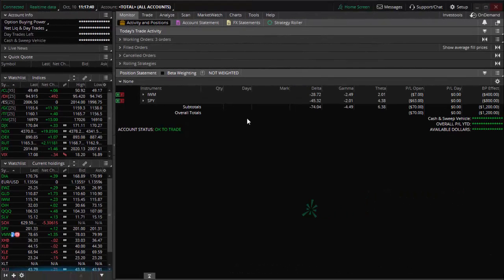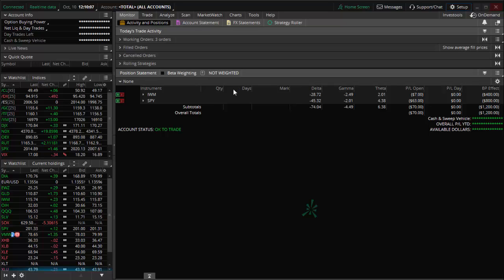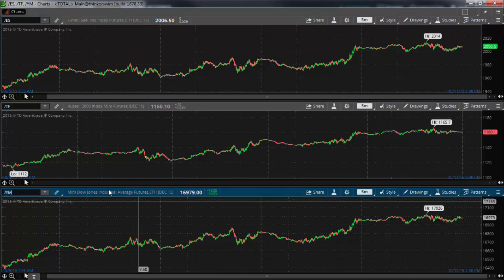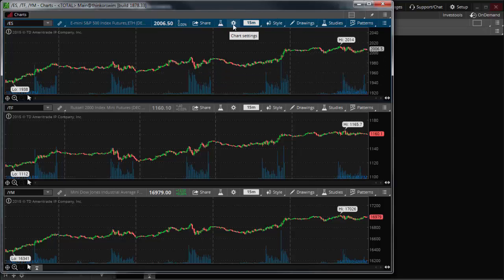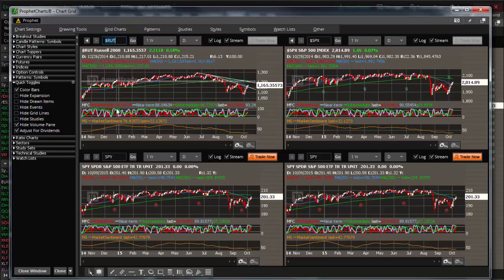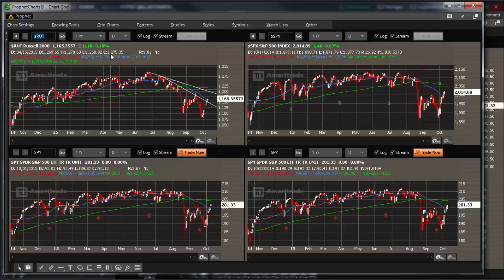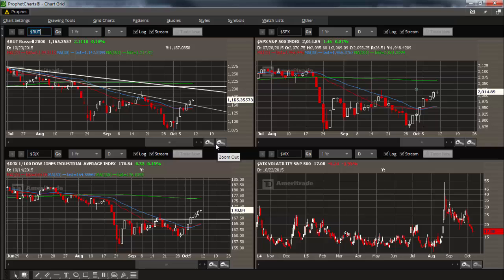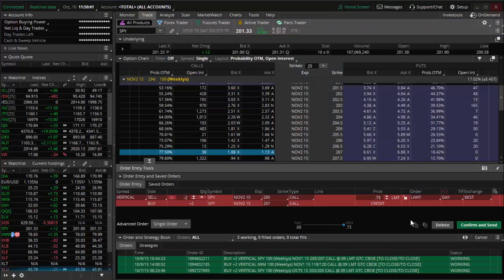Thinkorswim Desktop Setup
I this video I cover the basics of how to create a desktop setup for thinkorswim the way I like to use it. I'll show 3 different setups I like to use and how to use them together.